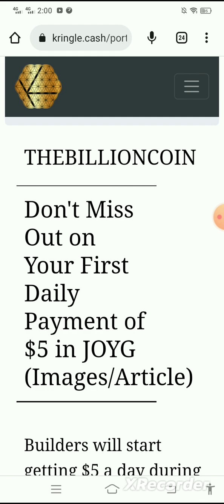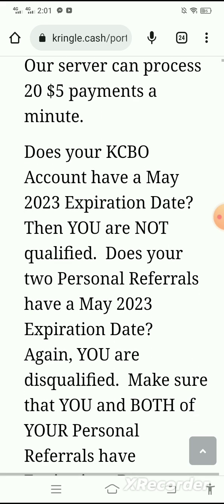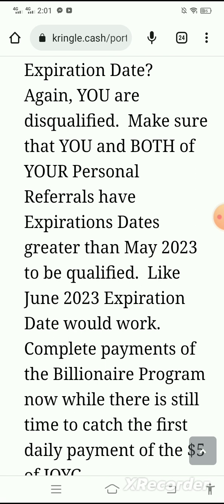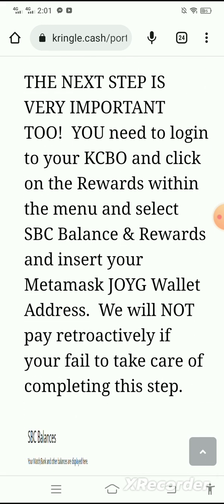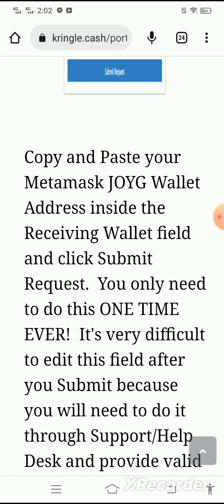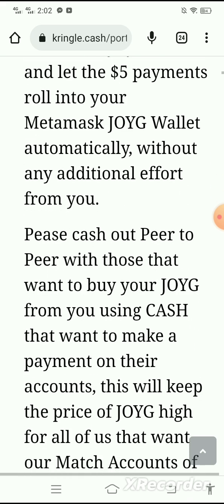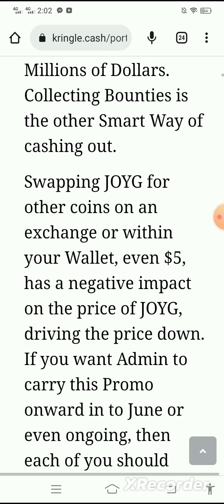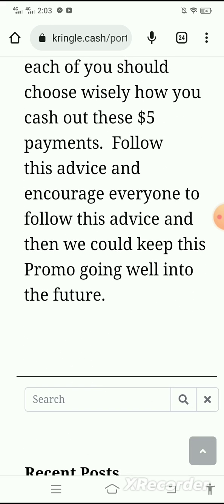Don't Miss The 5$ Daily Payment